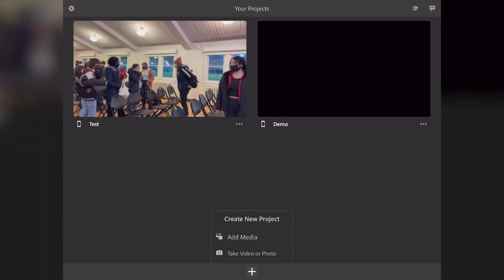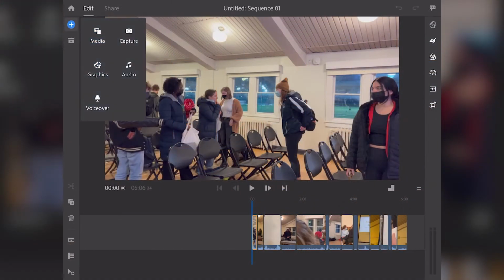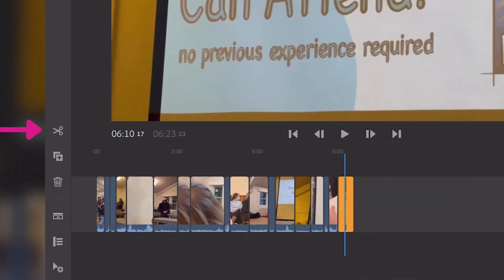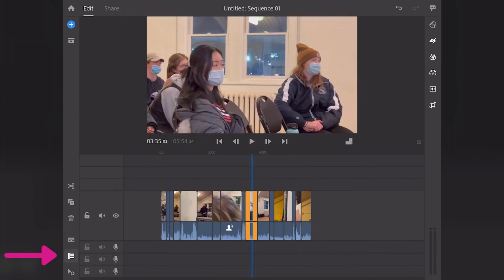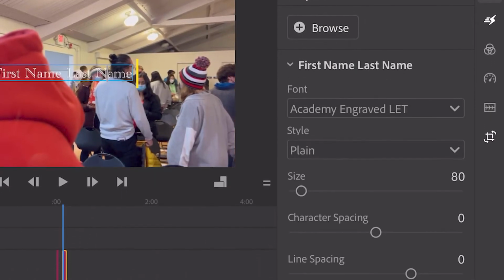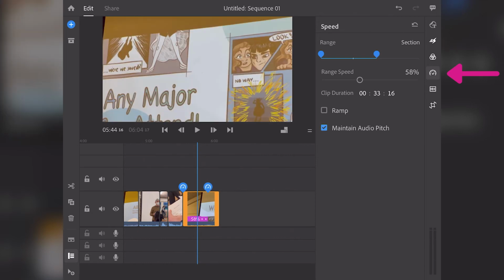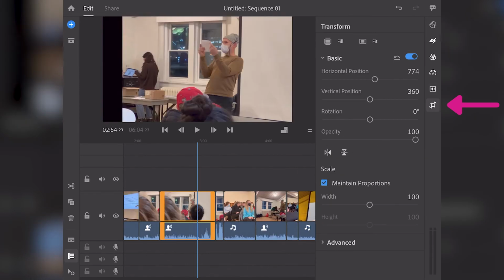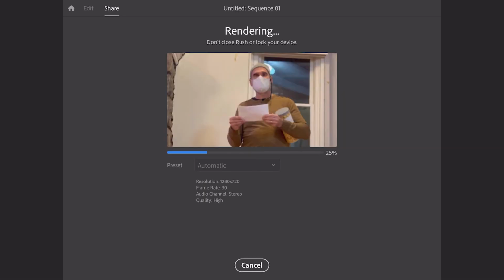How to: Edit Video in Premiere Rush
In this video you will learn how to use Premiere Rush to edit video! This free Adobe App can be downloaded on your Ohio State I-Pad.